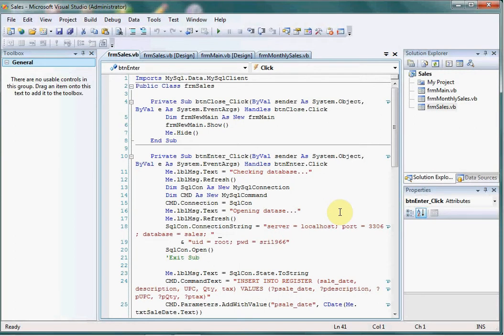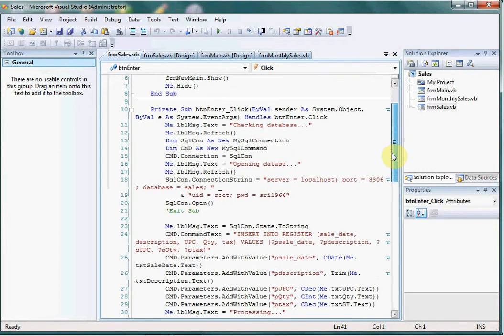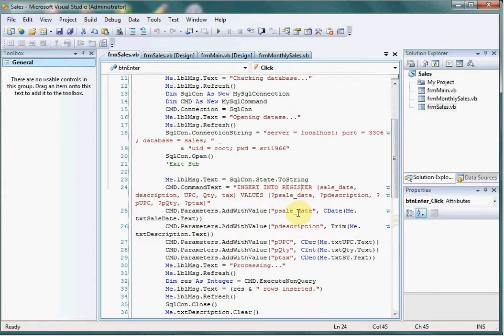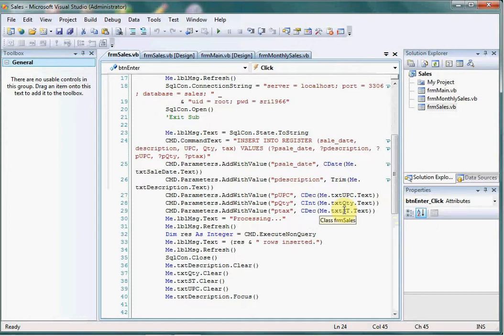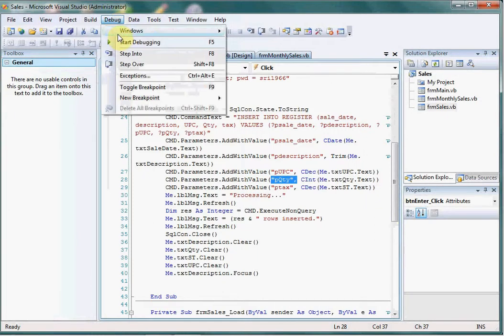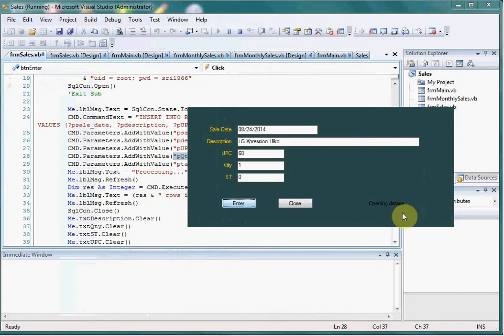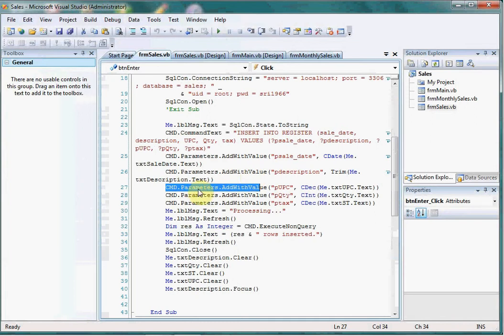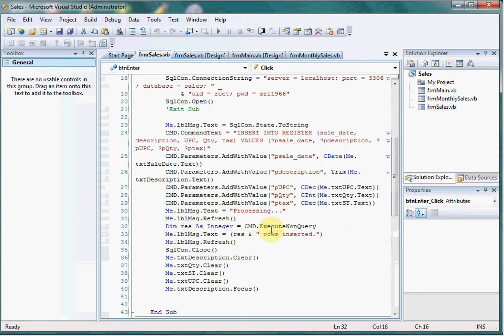VB.Net Mysql Parameters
This is an example to show how to add the parameters into the INSERT in vb.net. Thanks.